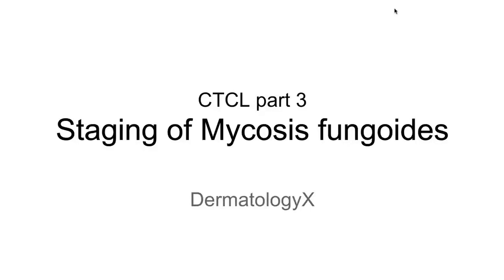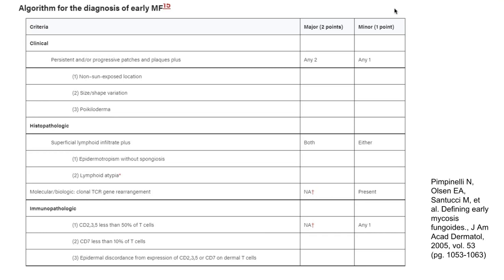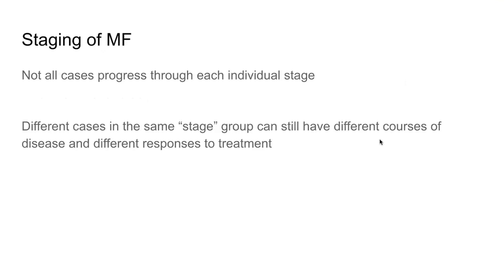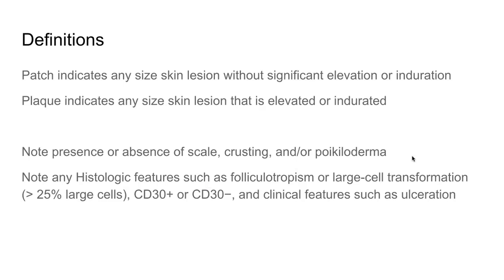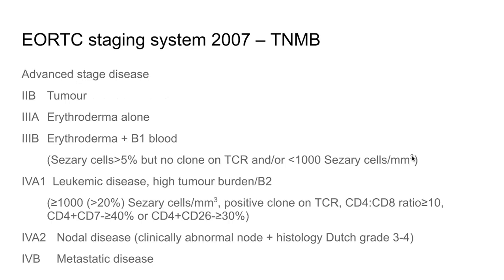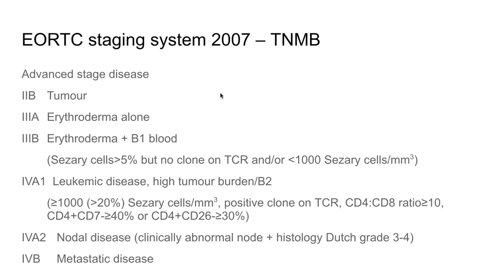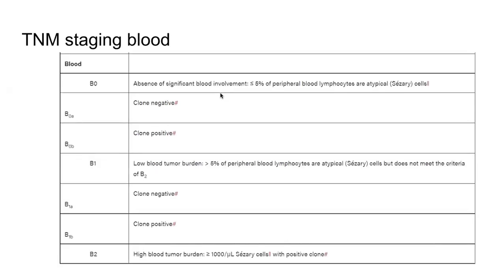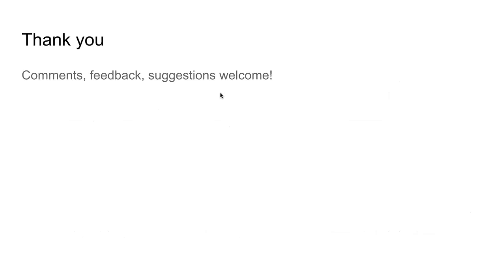Staging of Mycosis fungoides (MF) : video series for dermatology residency and USMLE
Staging of Mycosis fungoides (MF)
part 3 of a video series on cutaneous T cell lymphoma